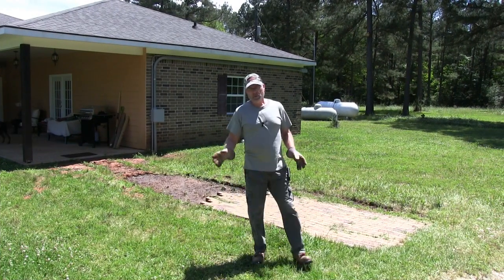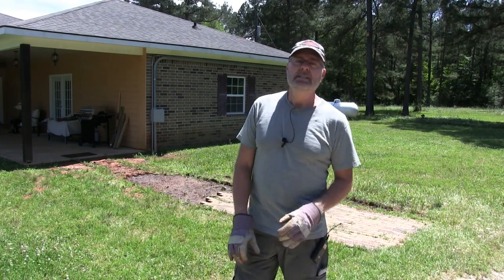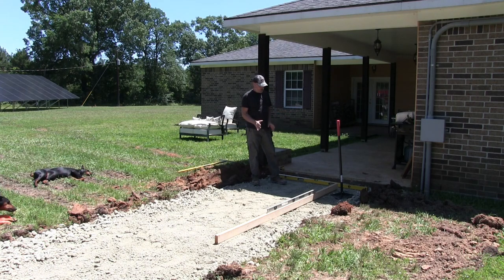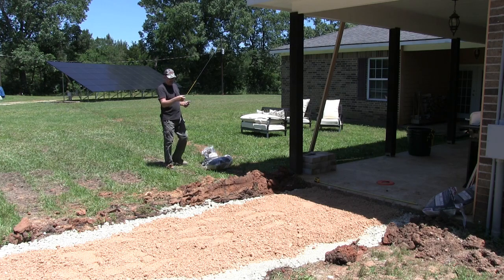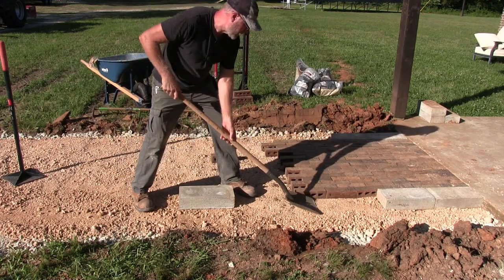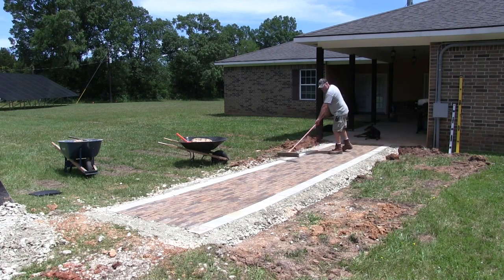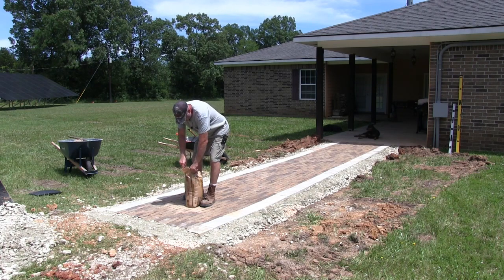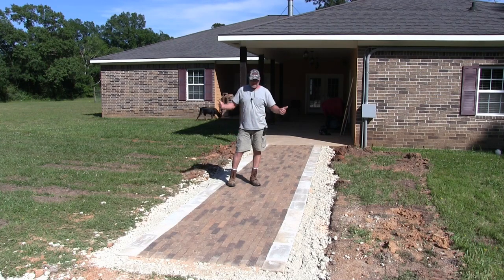DIY - Brick paver walkway installation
In this video, I show you how I installed my brick paver walkway using bricks and blocks I already had laying around.